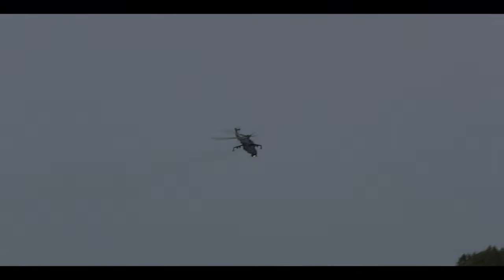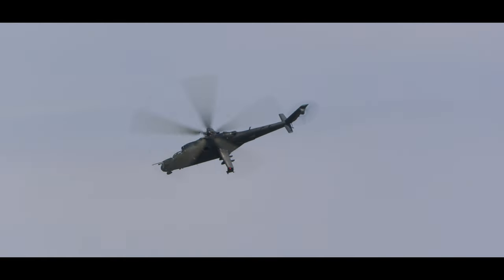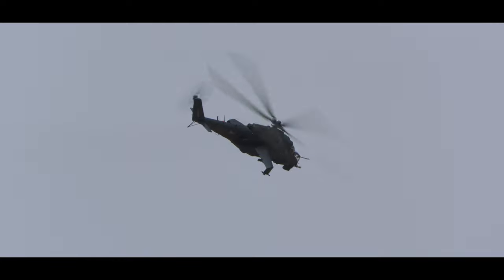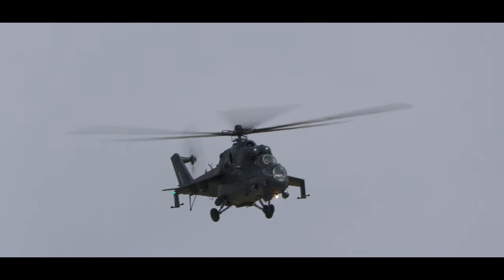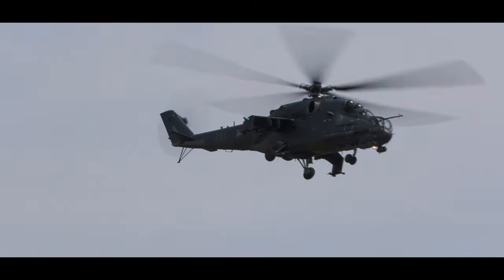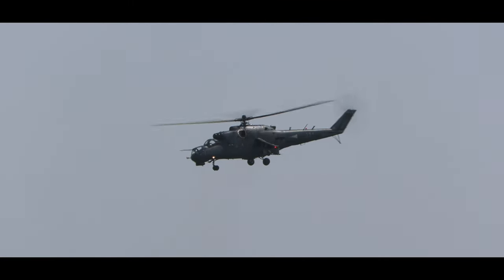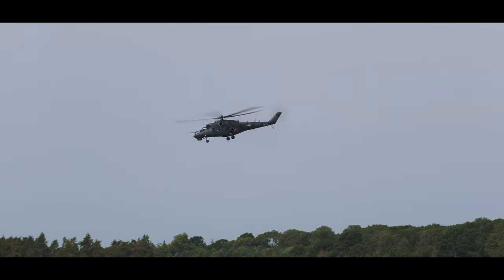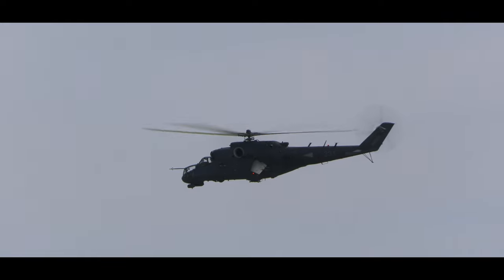[4K50FPS] (RIAT 2022) AWESOME! Hungarian Air Force Mil Mi-24P Hind Display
This video is property of and made by TheMightySpotter, "Menno Lagendijk"

Gear:
- Camera: Panasonic HC-X1500E
- Tripod: Sirui SH-25
- Microphone: Sennheiser MKE 440 Stereo + Deadcat

I'm always trying to improve so keep me updated with your feedback !